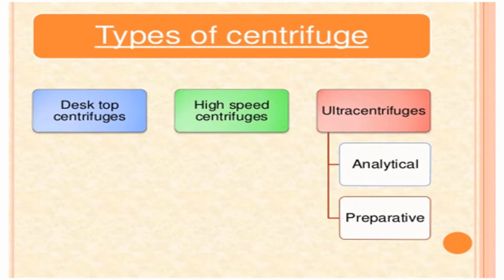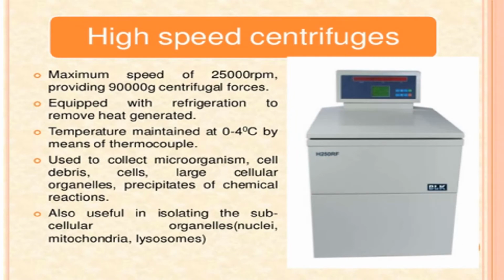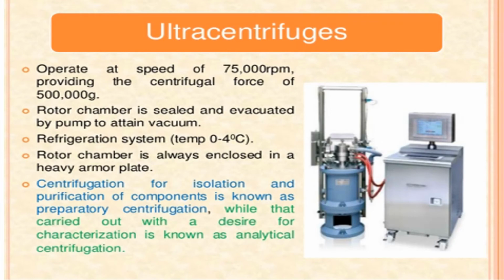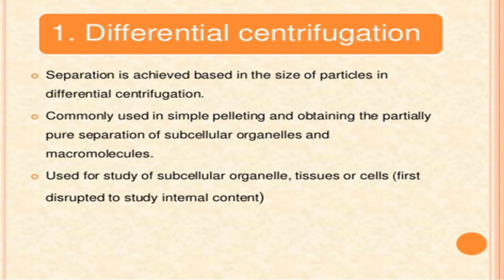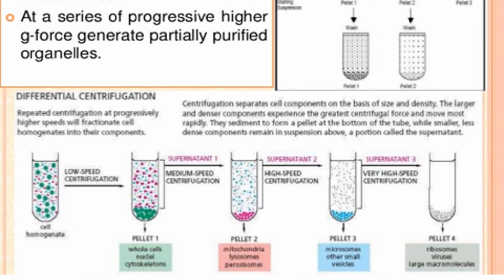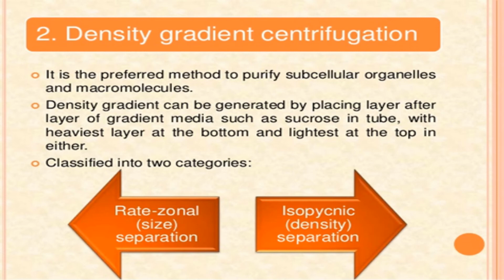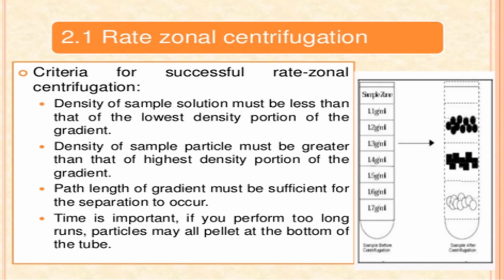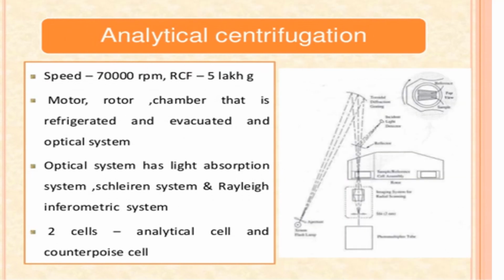1st year MBBS Techniques 2